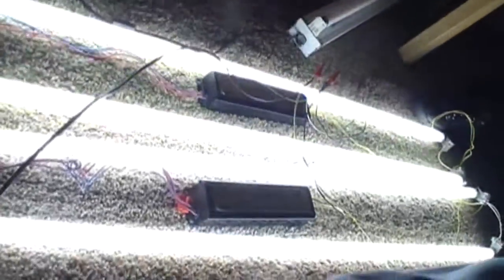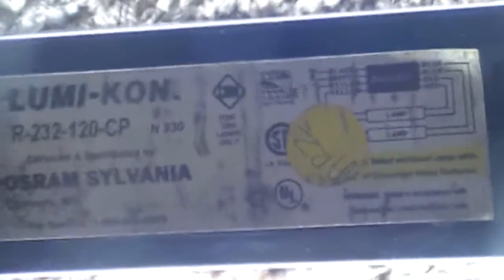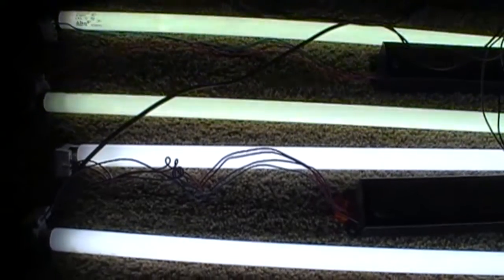More Rapid Start F32T8 Ballasts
Here are some more rapid start F32T8 ballasts I got. These are Lumi-Kon brand. I have wired them up troffer-style (four lamps, two ballasts). The bottom ballast is running my GE "Natural Sunshine" 5000K lamps. The top one is running my Philips Alto TL850 series lamps, also 5000K. The Philips lamps take a little longer to start, giving that old-school rapid start delay effect in the startup flicker of the lamps. It might be interesting to get a modern troffer and do a little ballast swap.